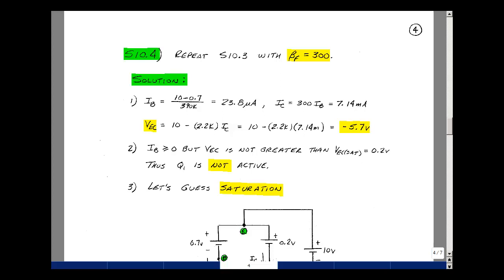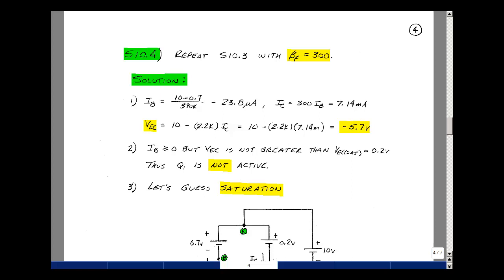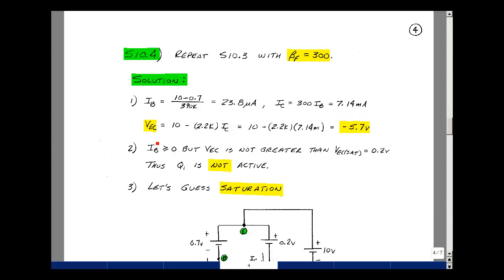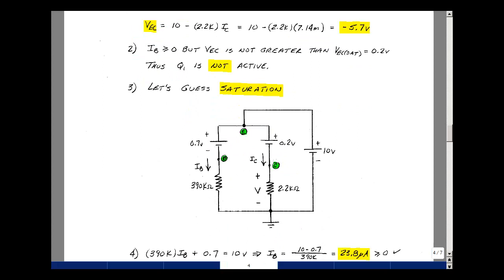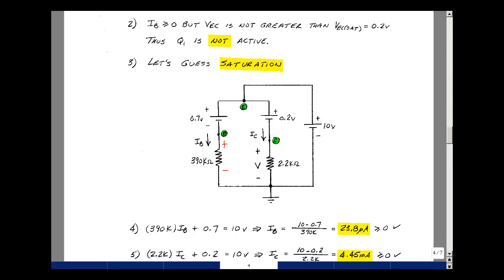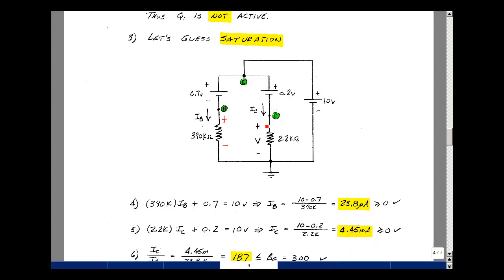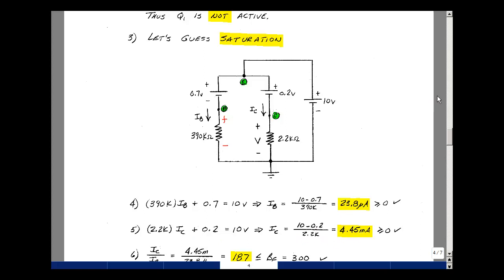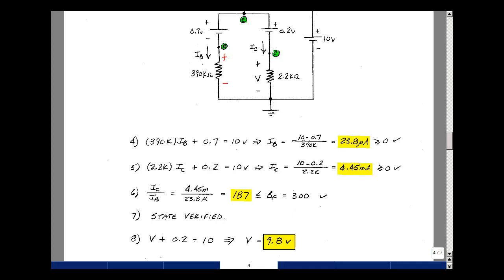ECE345msu: Chapter 10 - Supplemental Prob. S10.4